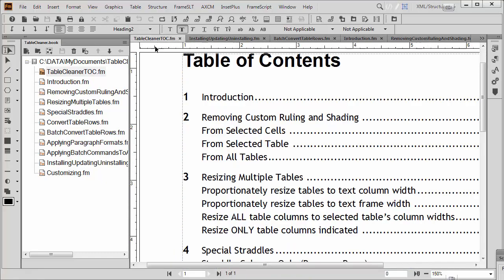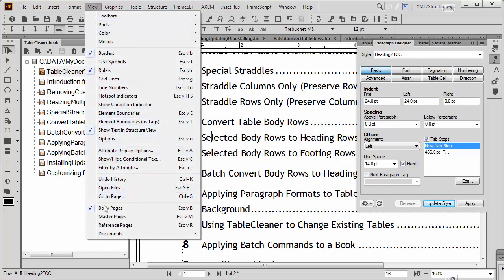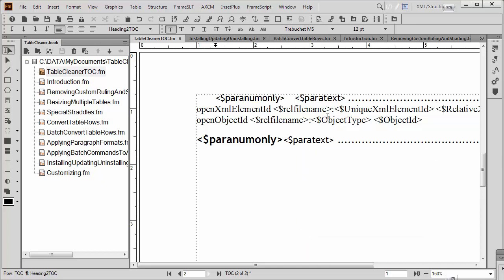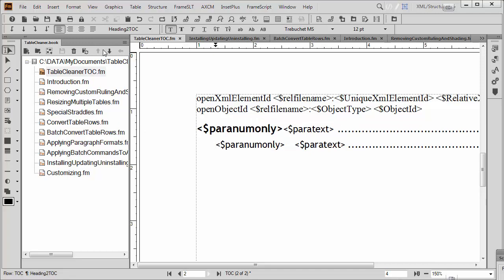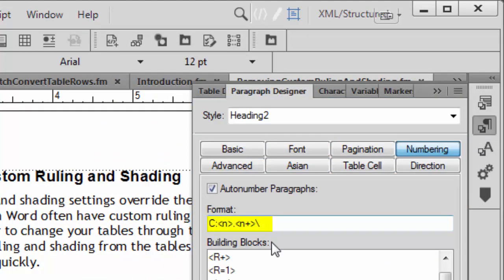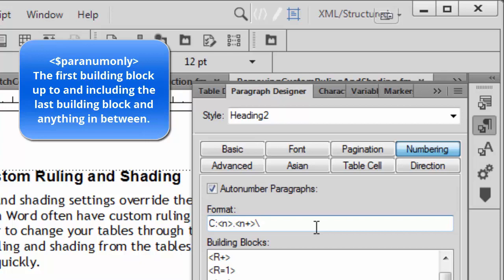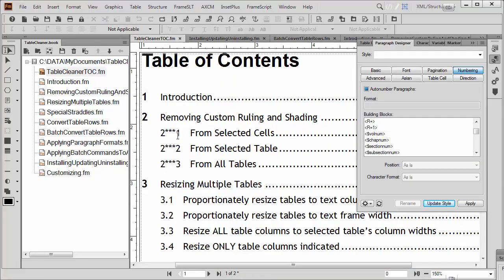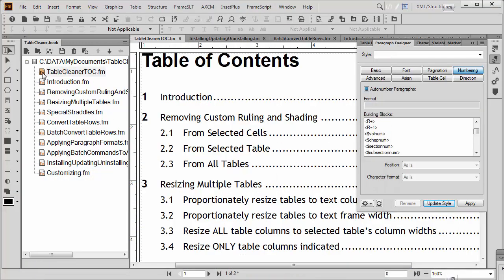More About the paranumonly Building Block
More details about how the paranumonly building block works.